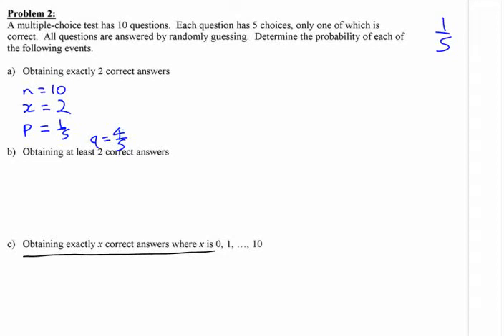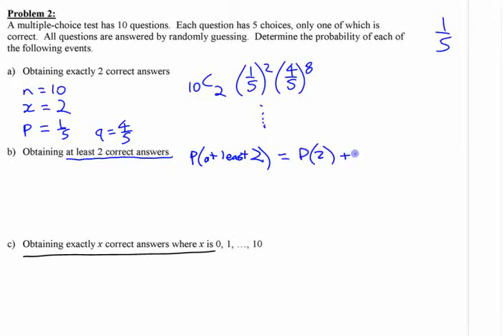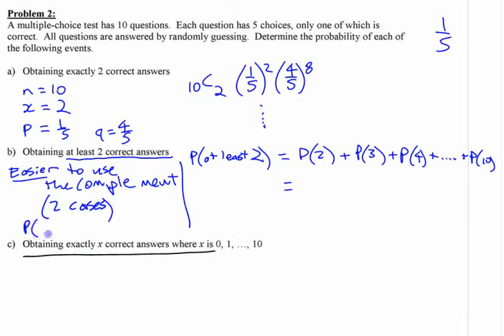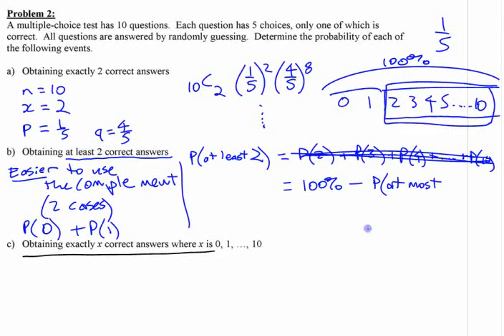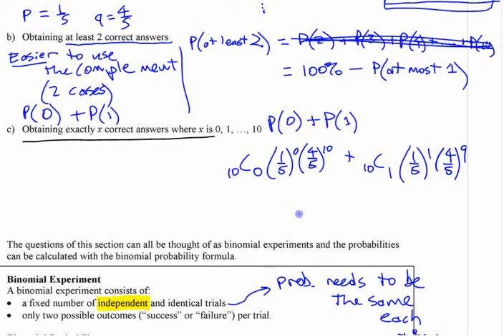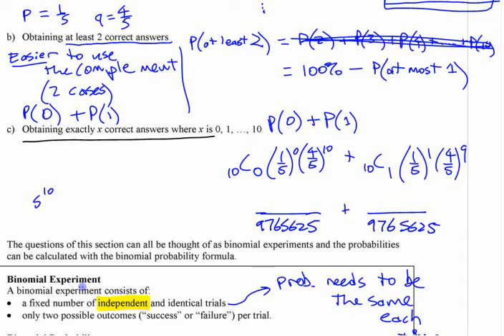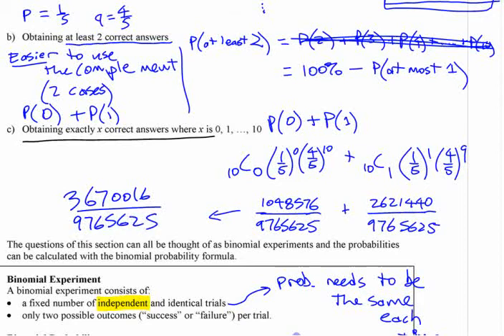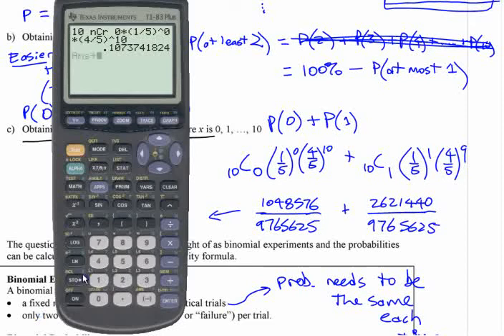PM12 7.7 (4) Using the Binomial Theorem to Calculate Probabilities - part 4